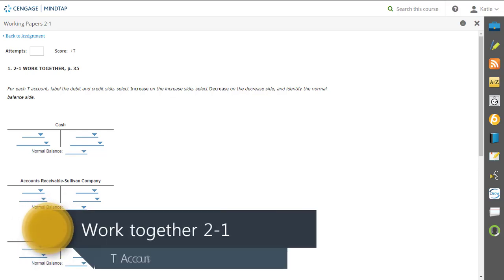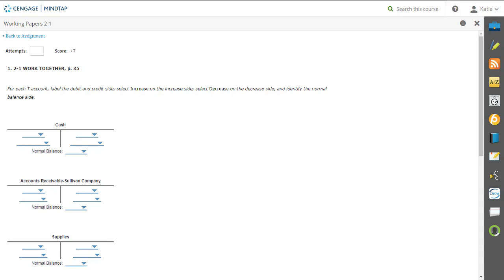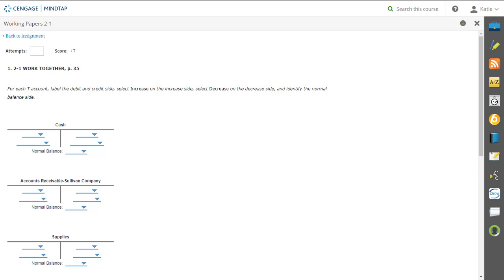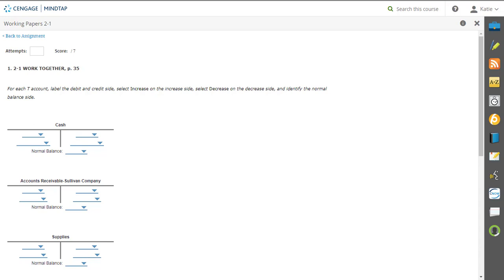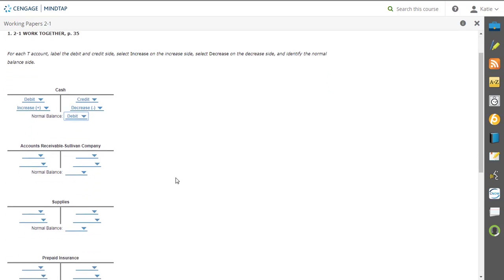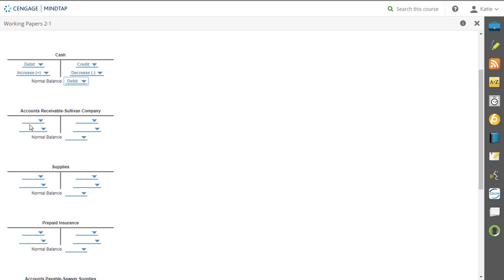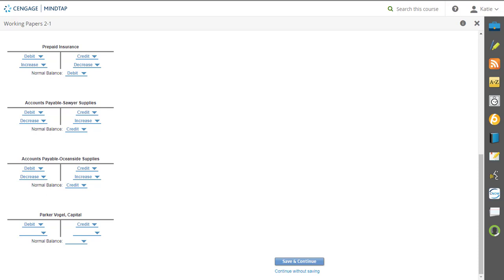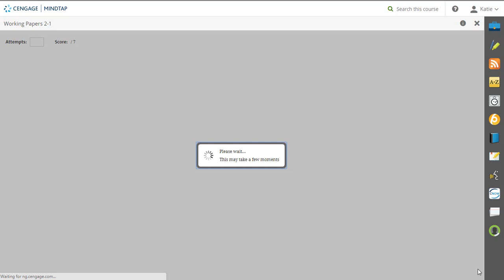Work together 2-1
using t accounts